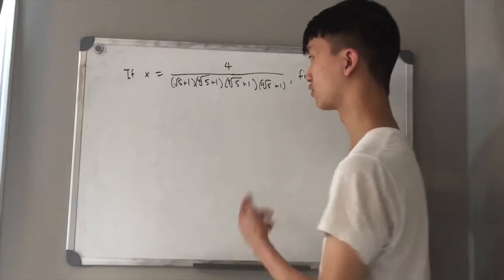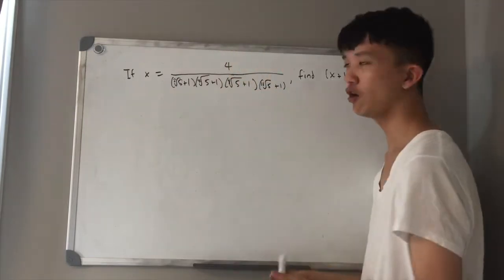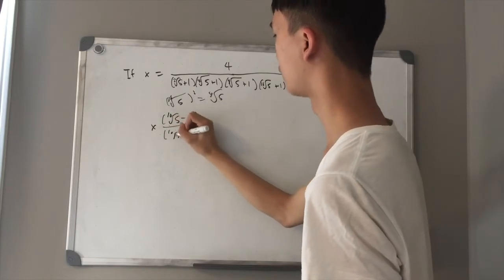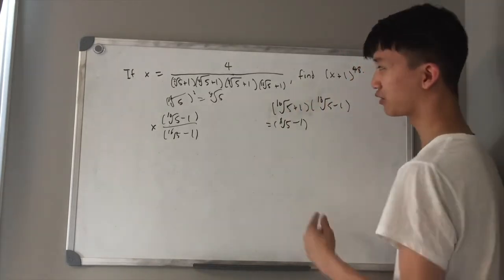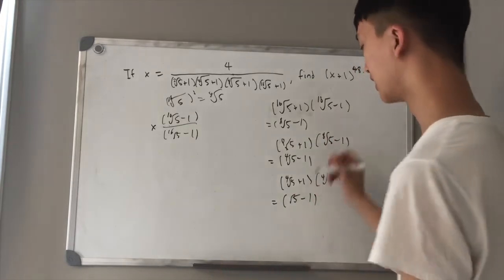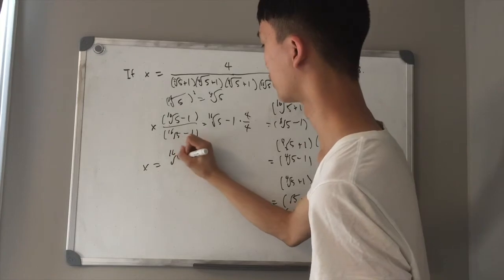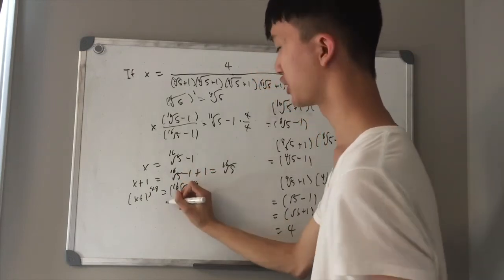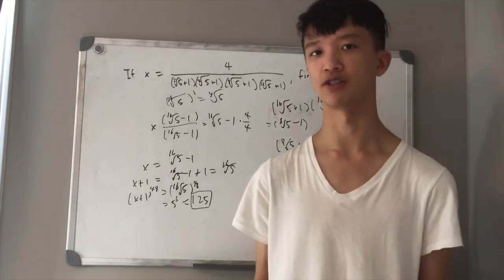AIME 2005 Q7 Solution - Like Cotton Candy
What a delicious solution